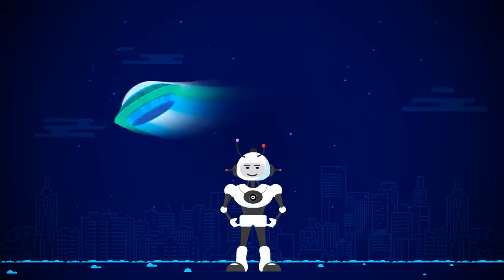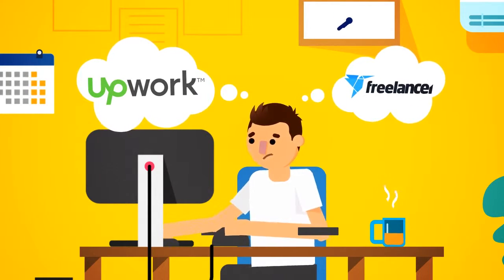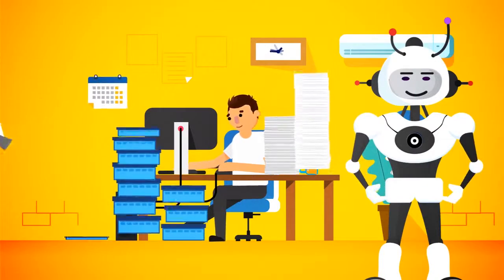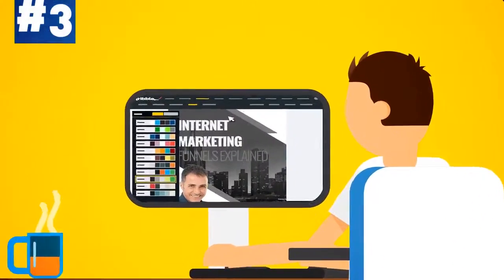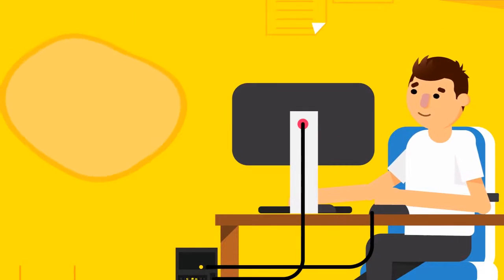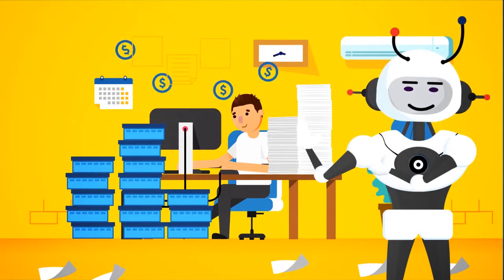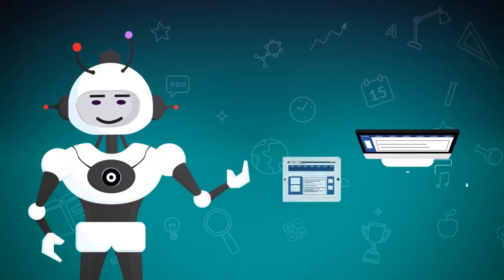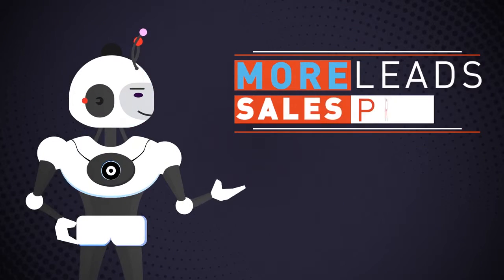░▒▓SQRIBBLE Push Button Ebook Creator Software With Sqribble Make $100 A Day With Ebooks★★★★★Ratings